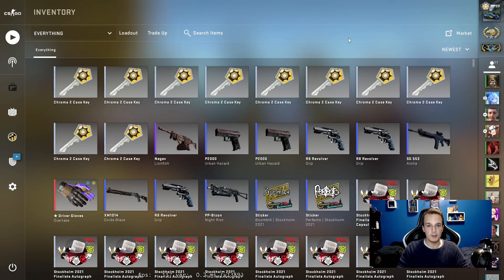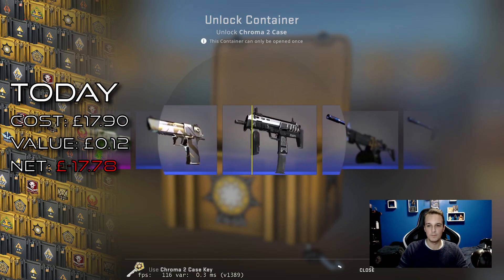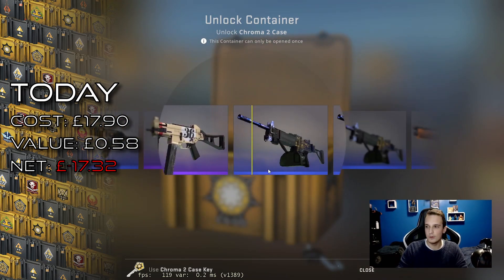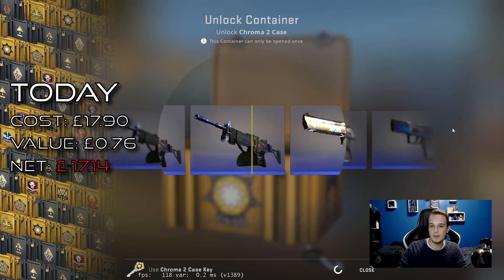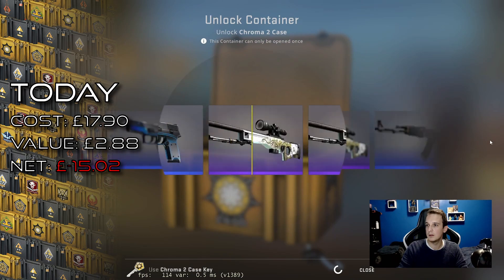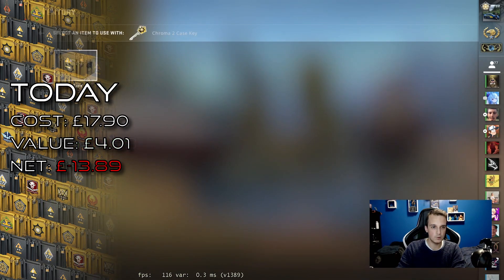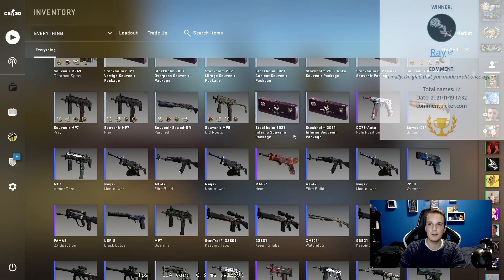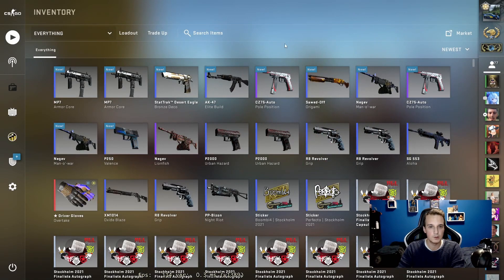Opening CSGO cases every week #055